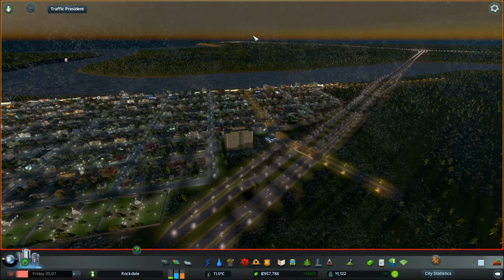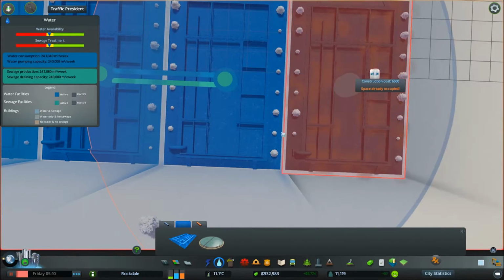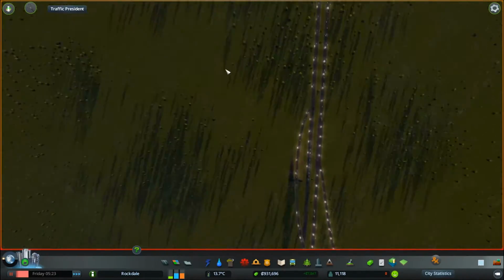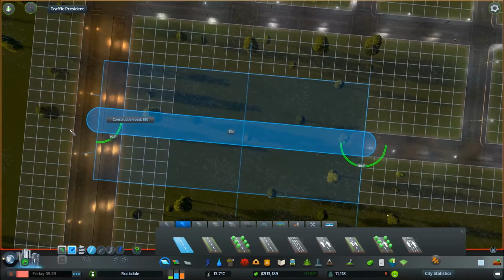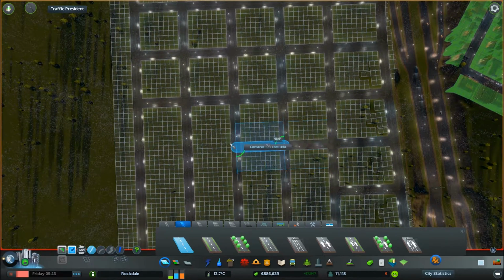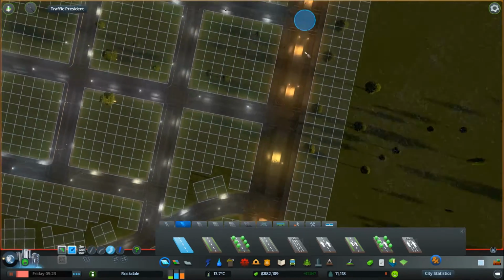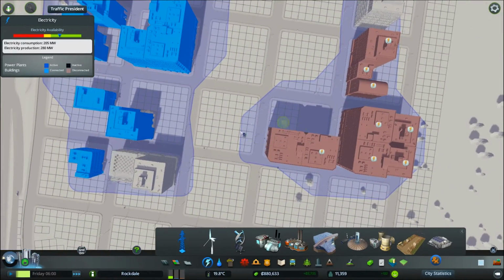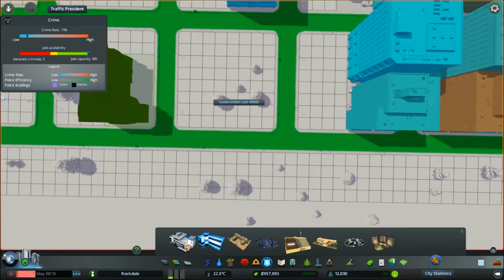Let's Play Cities Skylines - Part - 60 - Crossing The Freeway!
Join me as I build a city from scratch in Cities Skylines. This is the latest and one of the best in the city building games. We will start small but may someday grow into a very large city. In this series I will show you how I build the city. Along the way I may make a mistake or two, but hope we can learn and grow our city with what we learn. I build to a realistic style, I start small and build bigger as needed. I will be using mods, but nothing to make the game easier, just to make this great game even better.